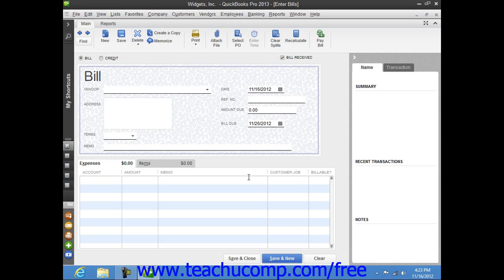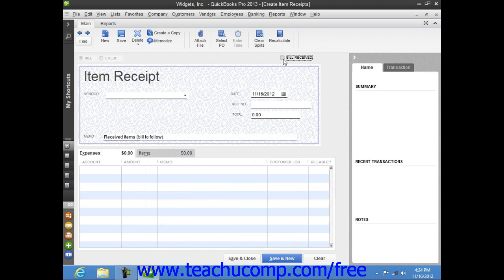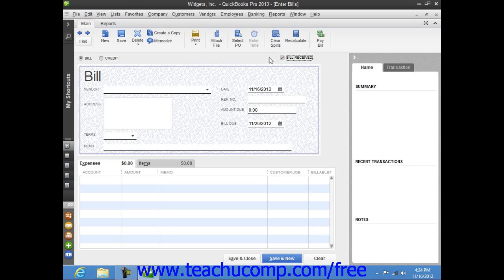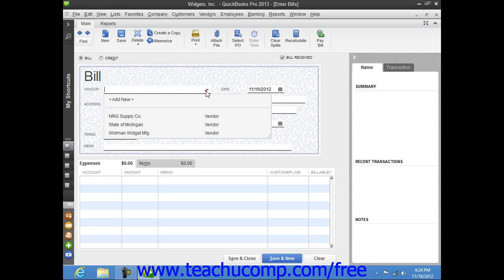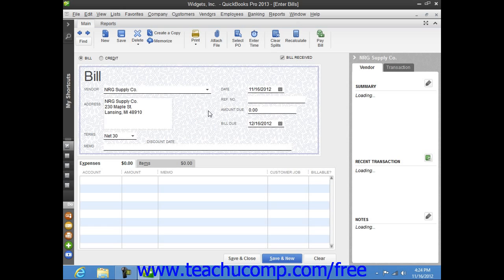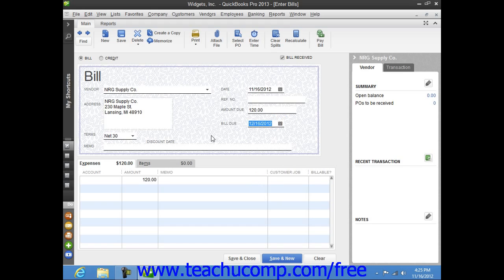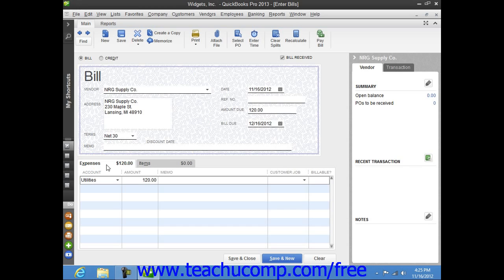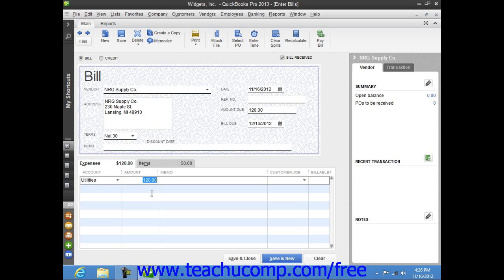QuickBooks Pro 2013 Tutorial Entering Bills Intuit Training Lesson 12.2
Learn about Entering Bills in QuickBooks Pro 2013 A clip from Mastering QuickBooks Made Easy. - the most comprehensive QuickBooks tutorial available. Visit us today!